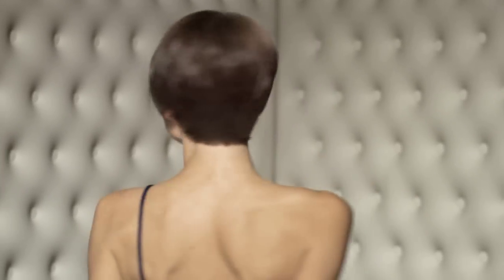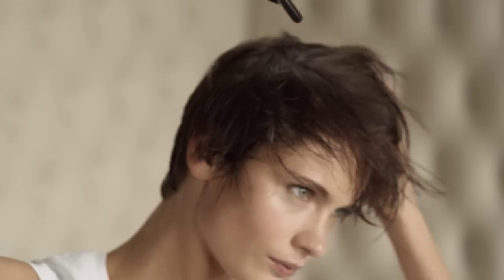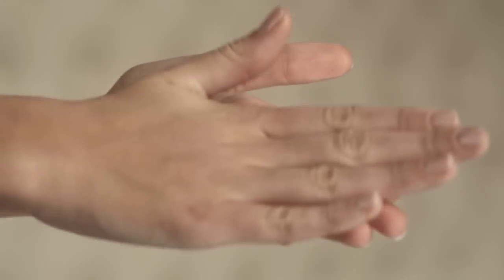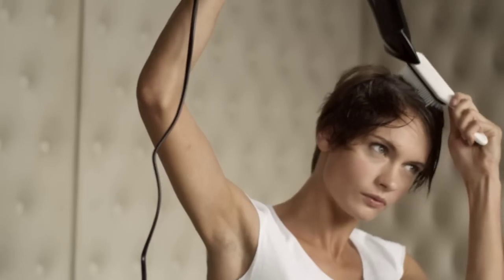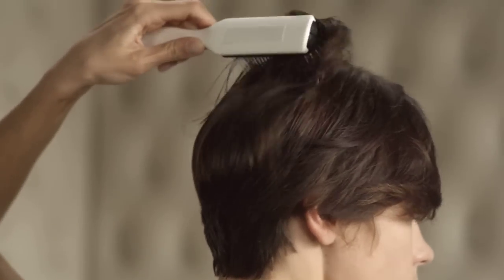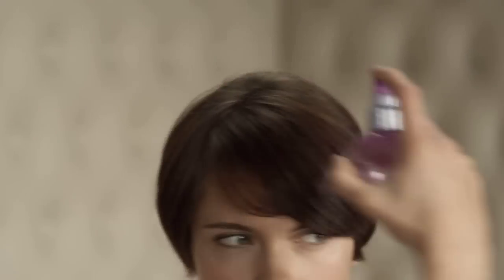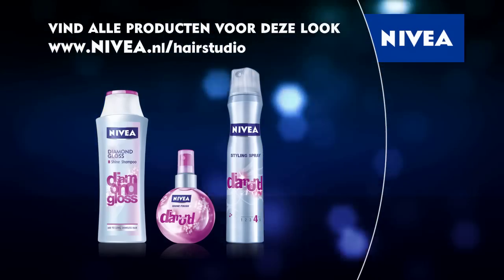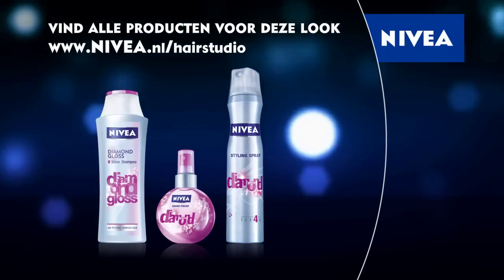Graphic Look 10 van 10 NIVEA Styling workshop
Op vind je de laatste looks van international hair stylist Sally Brooks en een PDF guide om te downloaden